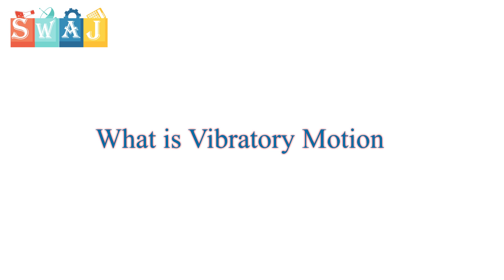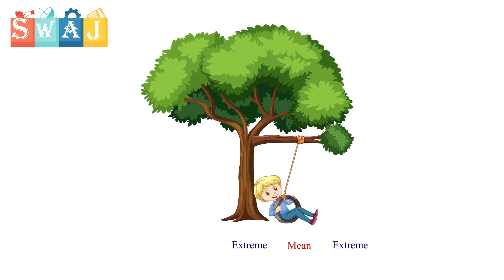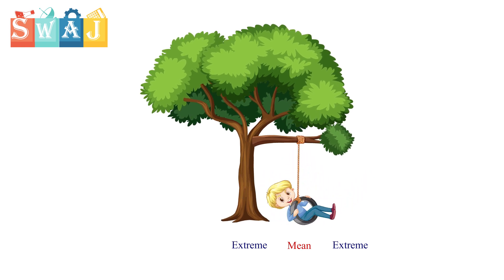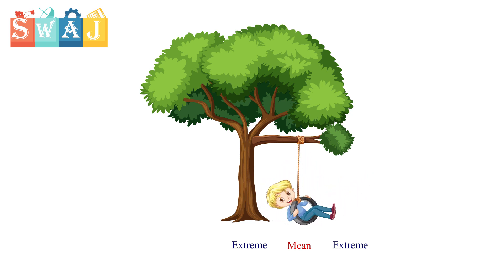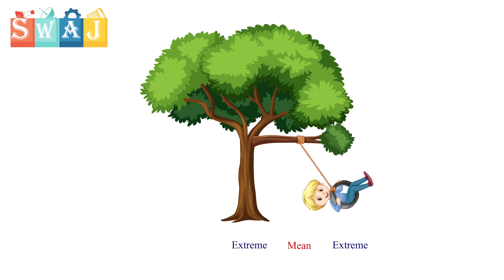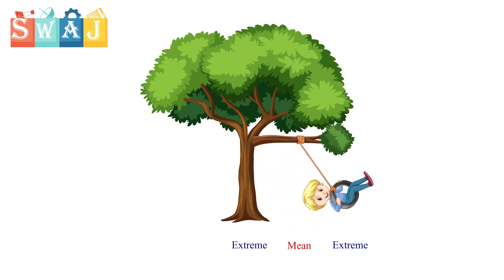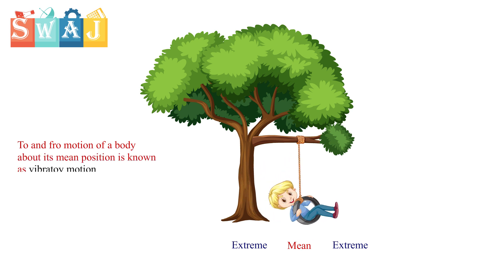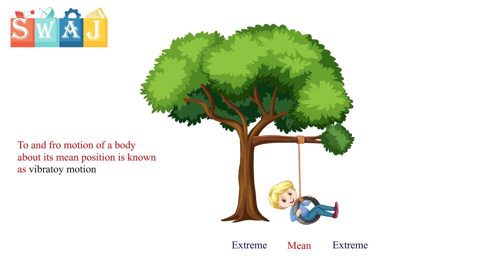vibratory motion animation | kinematics animation | oscillatory motion animation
In this animation you will learn about vibratory motion